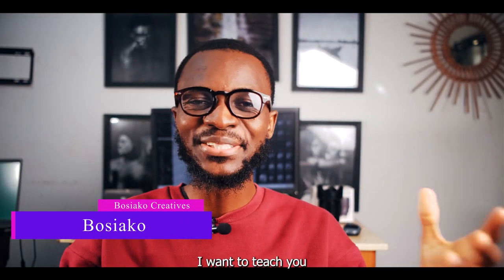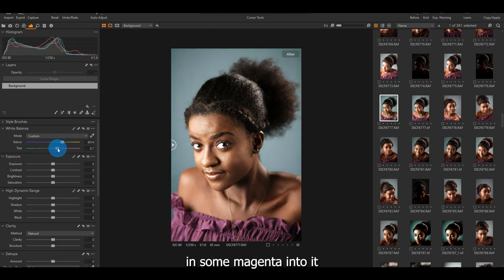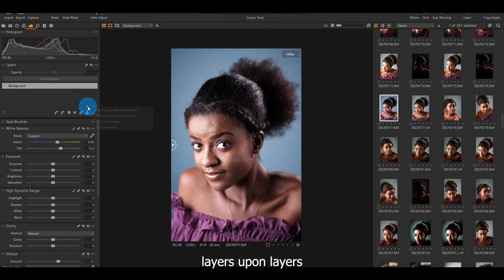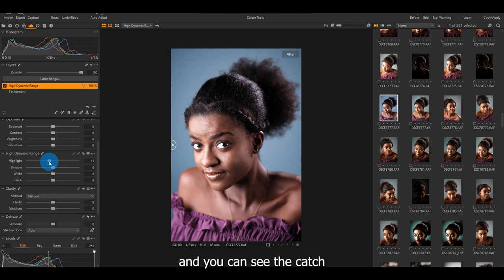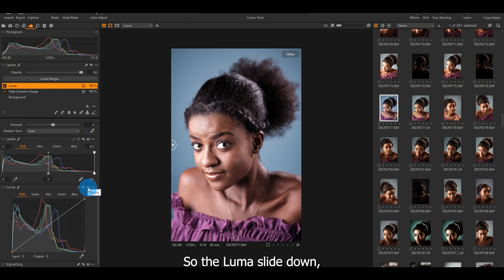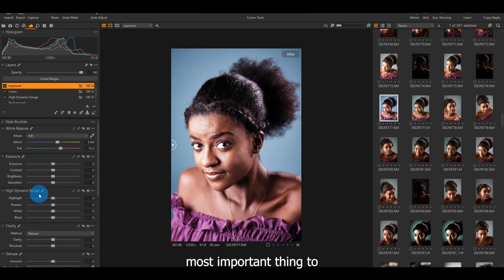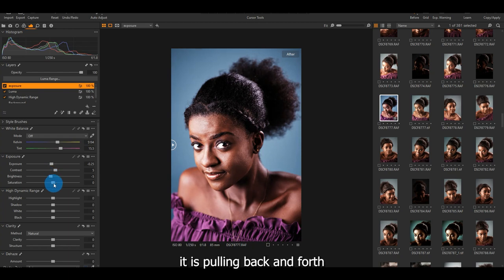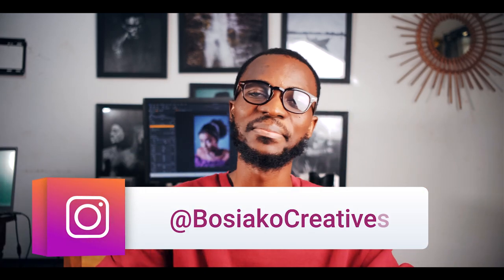3 Capture One Pro Tips to Transform Your Photography Game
In this video, we're going to be focusing on Capture One Pro, one of the most popular photo editing software options out there. We're going to be covering 3 essential tips you need to know if you want to take your photos from good to great!

If you're looking to start editing your photos with Capture One Pro, then this video is for you! In this video, we'll discuss the basics of how to use the software, as well as some tips for taking your photos to the next level. We'll cover topics like adjusting exposure, enhancing colors, and more! So if you're looking to take your photography skills to the next level, this is the video for you!